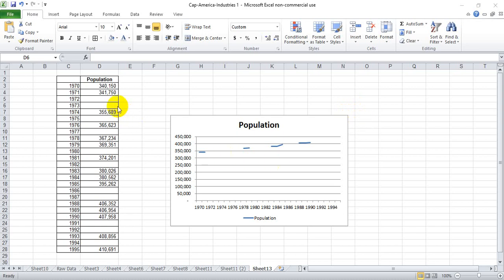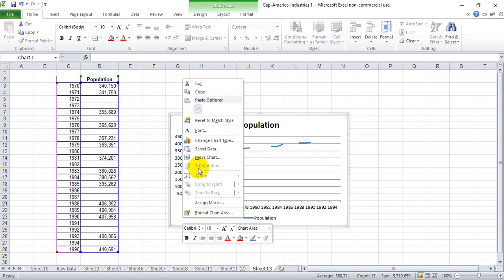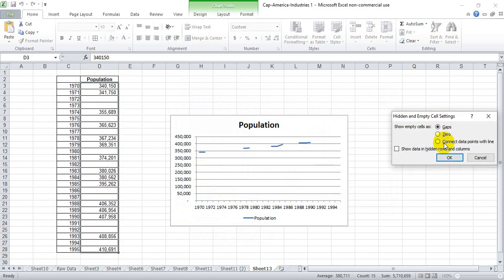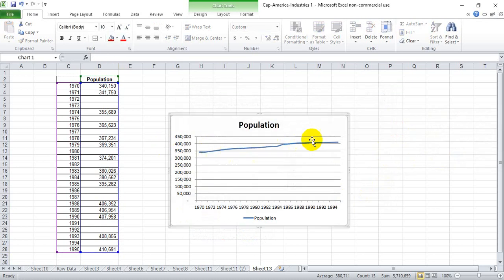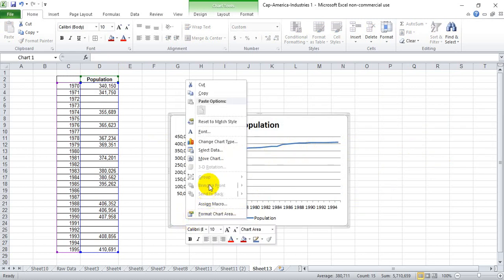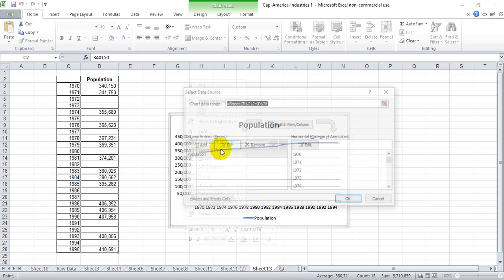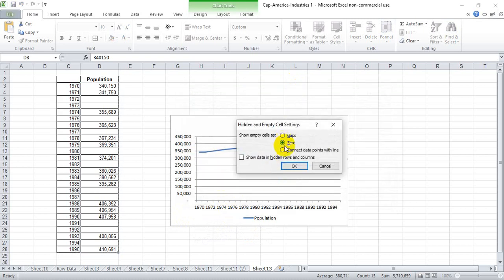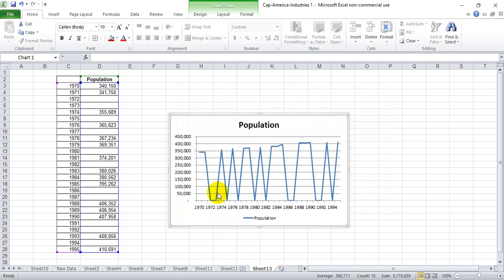Filling in Gaps in Line Chart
The menu to fill in data gaps in your charts is not the easiest thing to find. Here's where it is